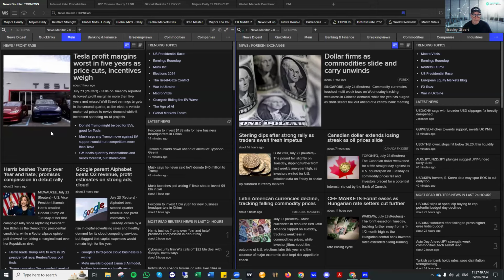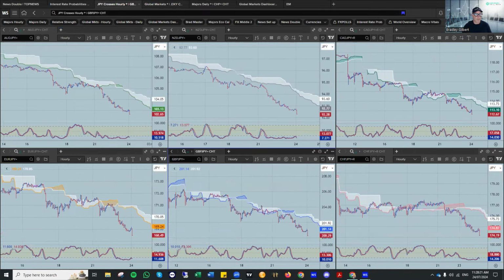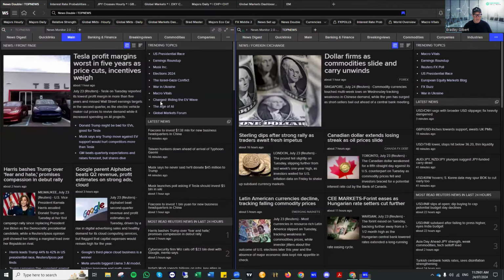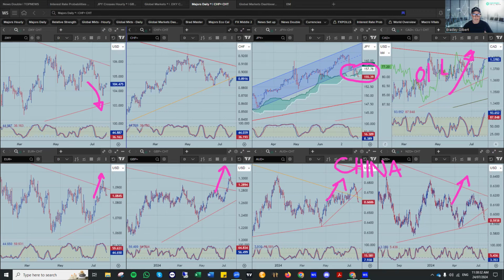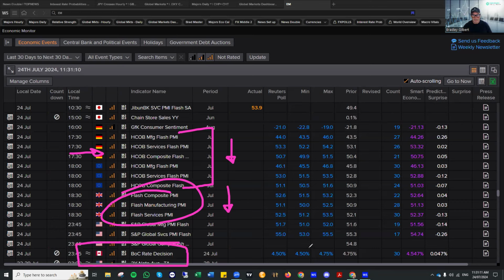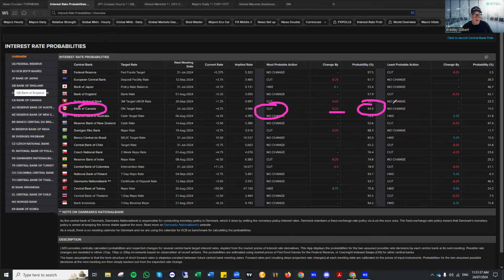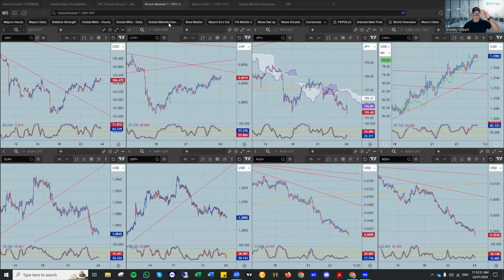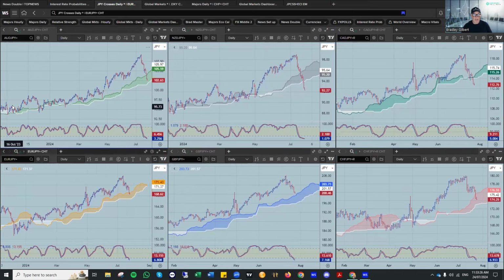BOC Meeting Today: How the Unwinding of the Carry Trade is Impacting Global Currencies | For...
Bank of Canada monetary policy and Canadian economic data analysis. We break down the implications for USDCAD and CAD crosses.